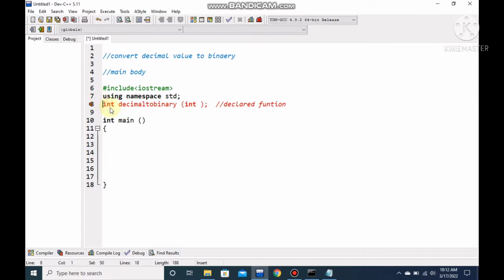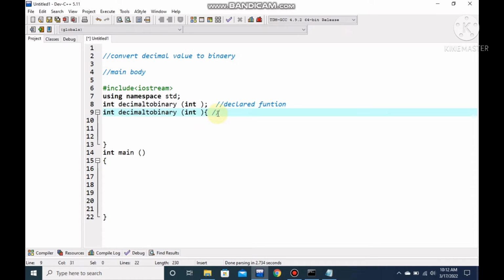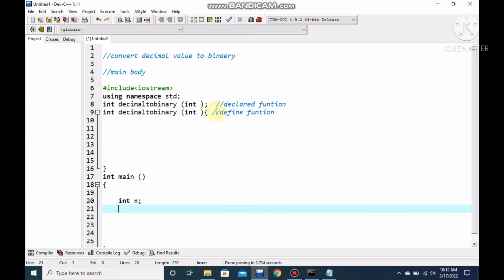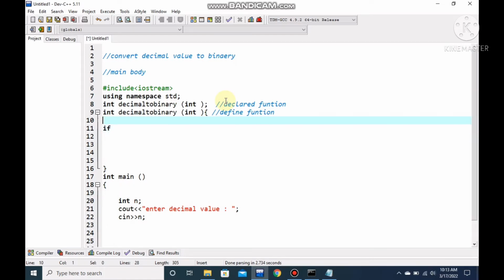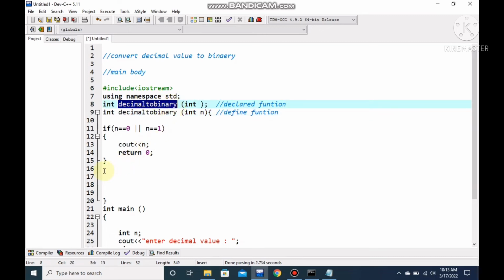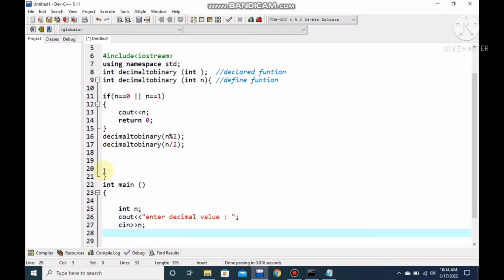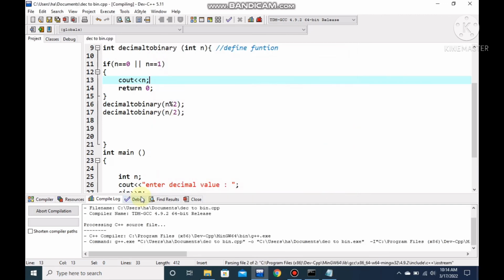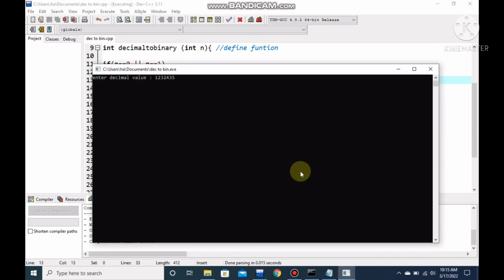how to covert decimal value to binary value in just 2 mins simple C++ program for beginners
hello everyone !!
conversion of decimal to binary
simple program